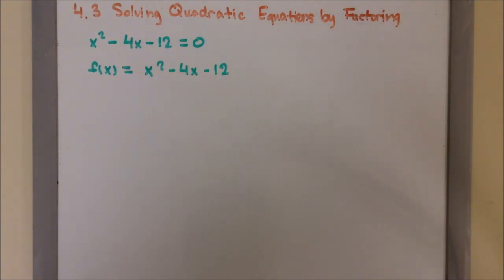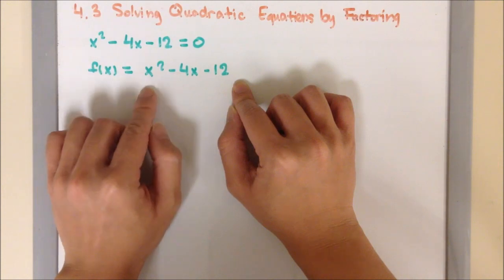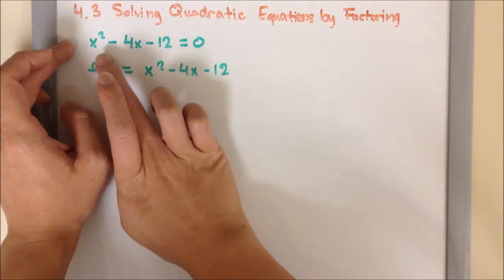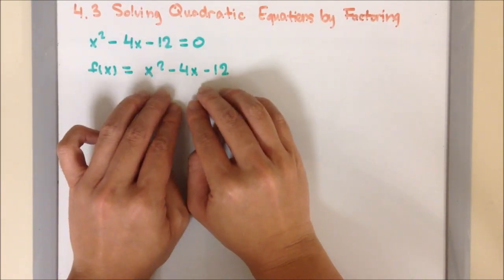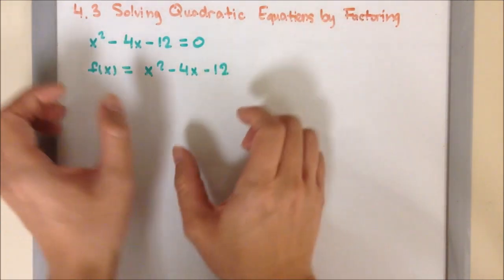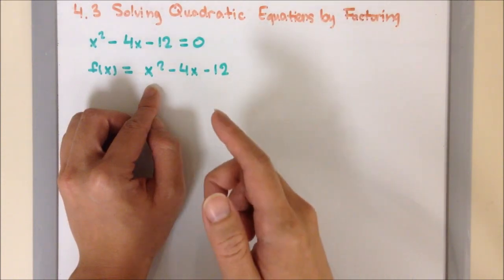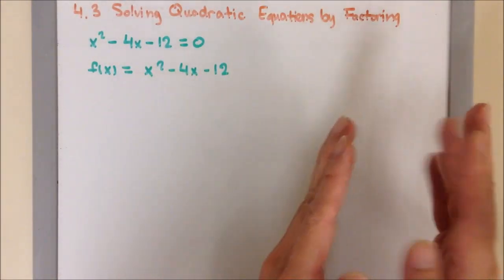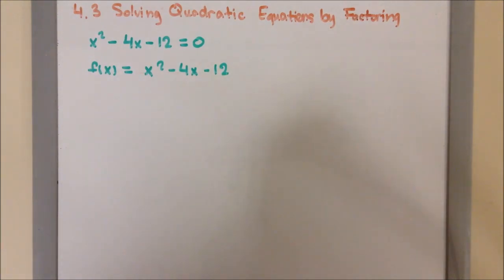A2 4.3A Basics before Factoring